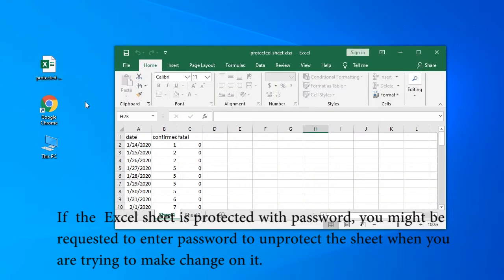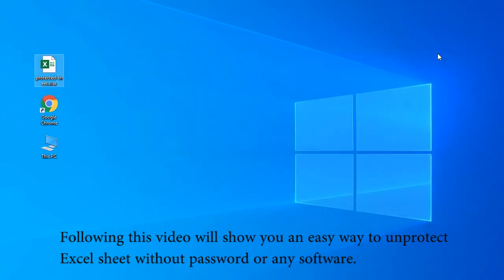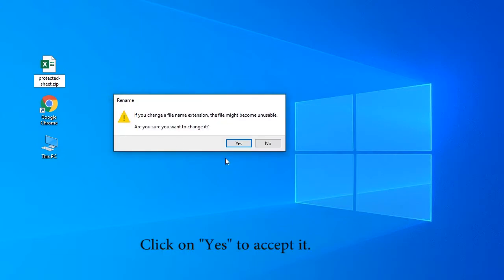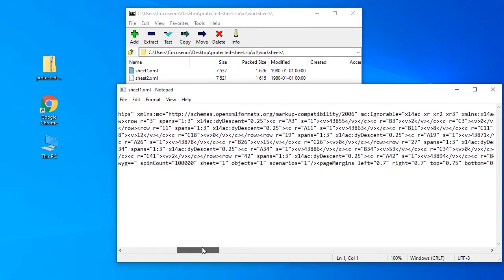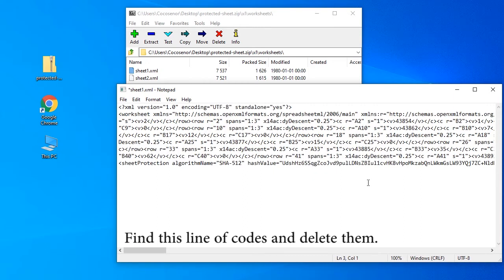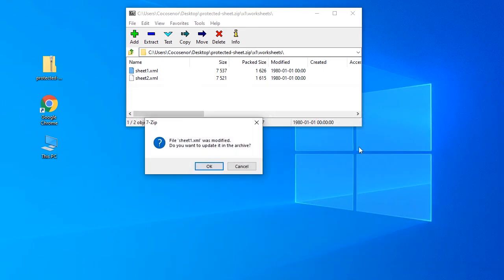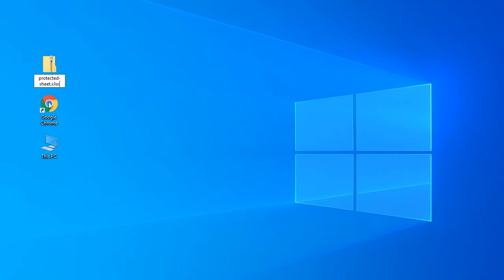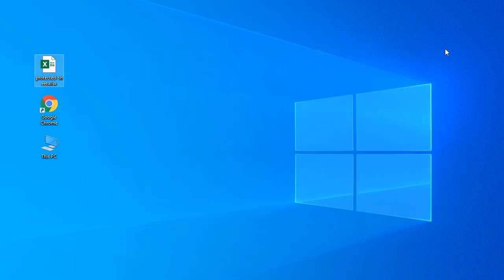unprotect excel sheet without password free without software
This video shows how to unprotect Excel spreadsheet free without password or any software. You just need to delete the protected codes from a text file.